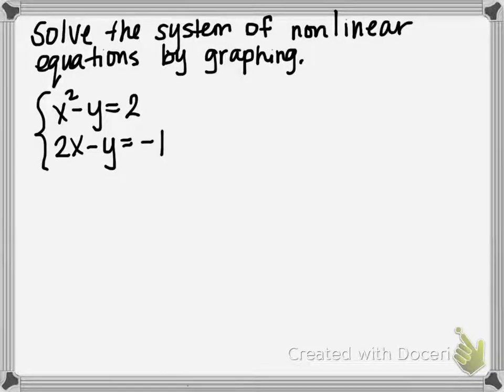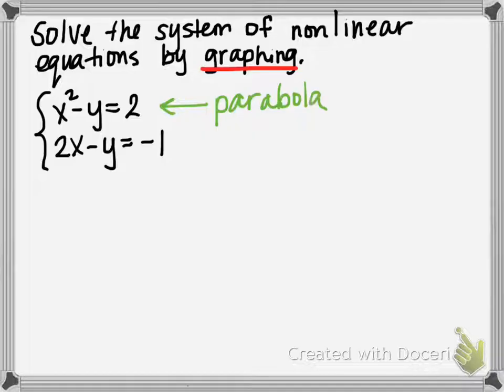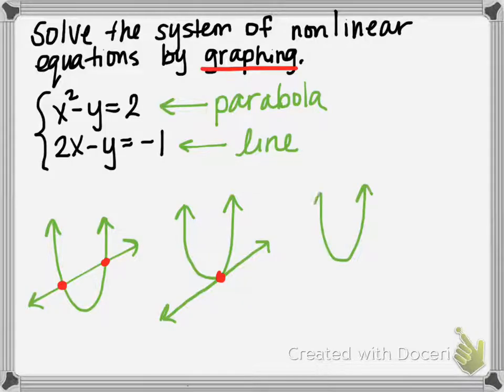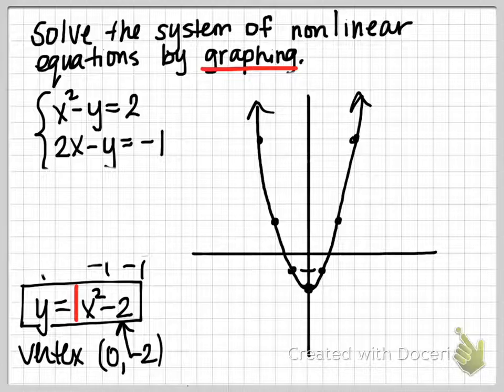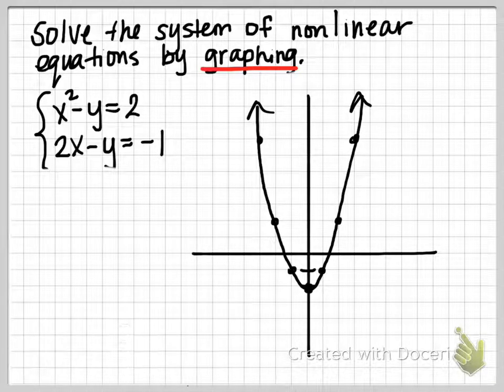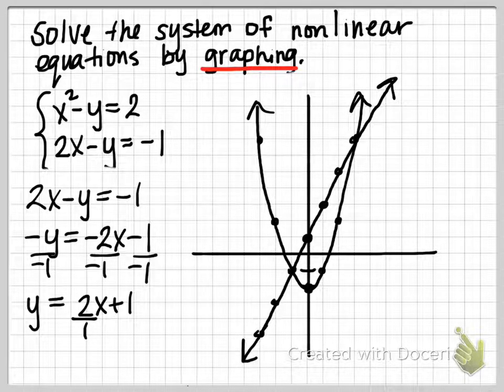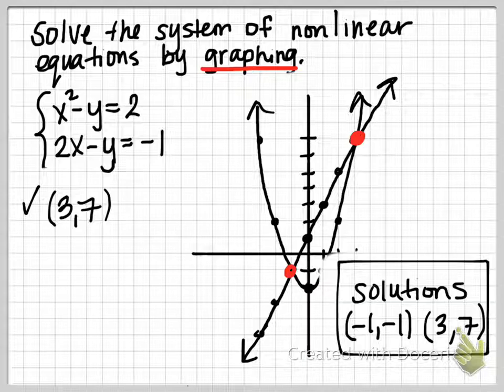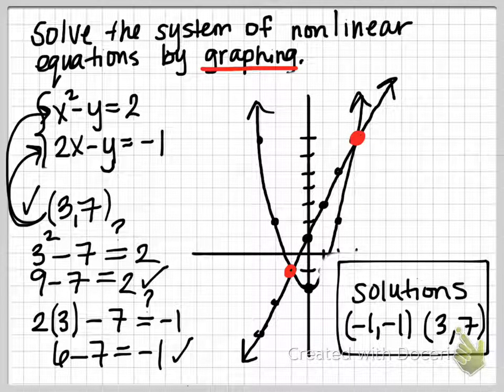Solving a System of Nonlinear Equations by Graphing